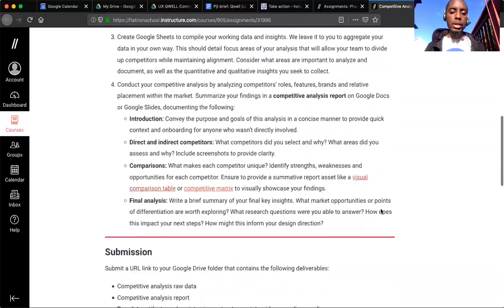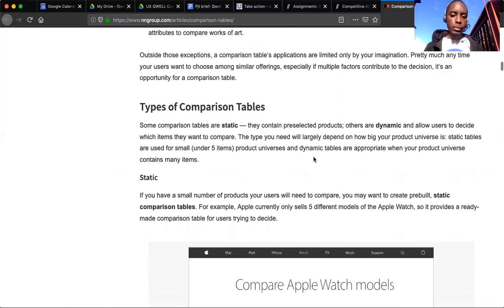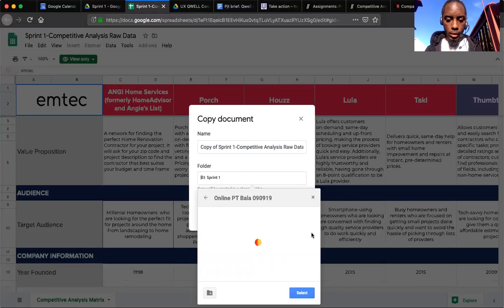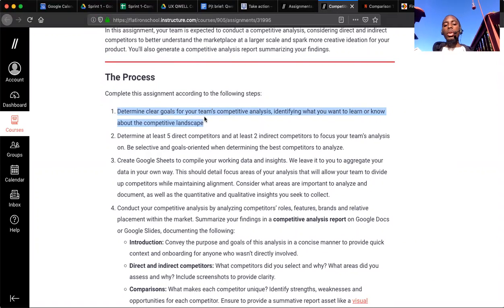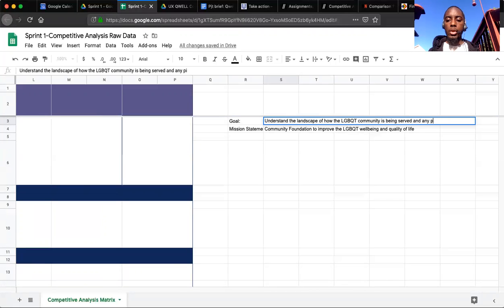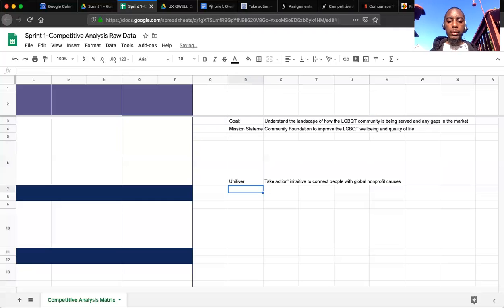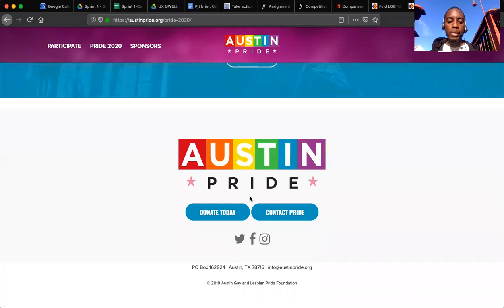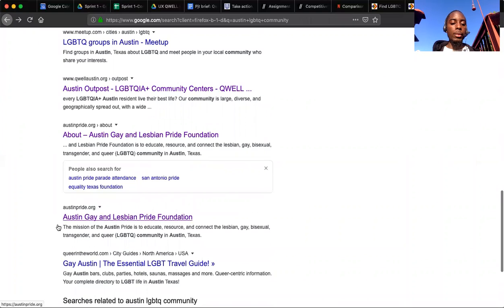Becoming a TechnoWizard - Ep8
Welcome back to my PATH, on my journey to become a Product Designer!

On this episode, I walk you through the beginning of my Competitive Analysis assignment to find some direct and indirect 'competitors' to our client's LBGQT community web app. It's... a little less stimulating then I would have liked, but the work just don't look all that exciting sometimes :P

Nonetheless, looking for competitors is a really interesting and fun way to understand the marketplace.